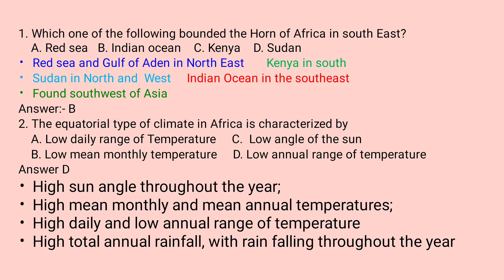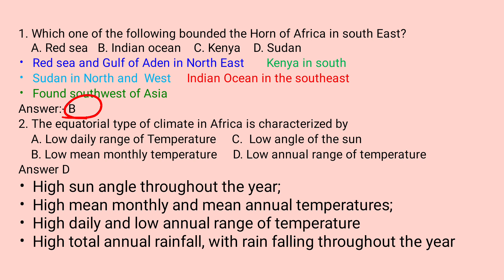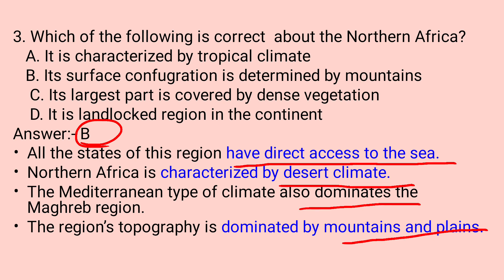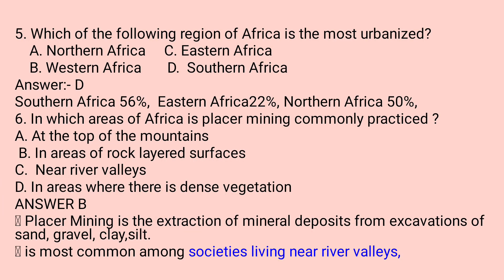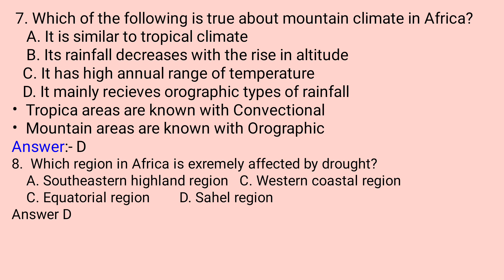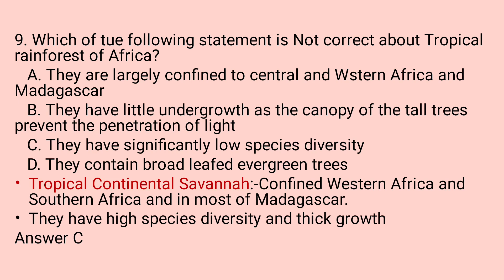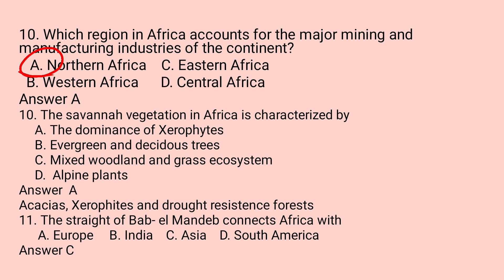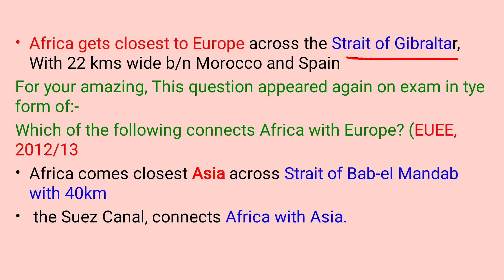Geography Ethiopian University Entrance Exam Questions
Each Year Geography grade 12 Ethiopian University Entrance Exam  Questions for preparing  students for Exam

Preparing students on  Geography subject for University Entrance and motivate them as they enable to achieve their academic goal as per the educational objectives of ministry of Education  anyone can be the member of my YouTube  channel with subscribing downloading tje video is strictly restricted by the account creator
Ethiopia_education ministry
geography tutor_tube